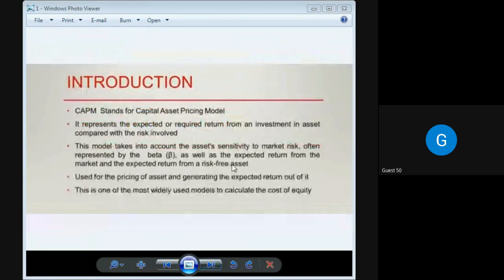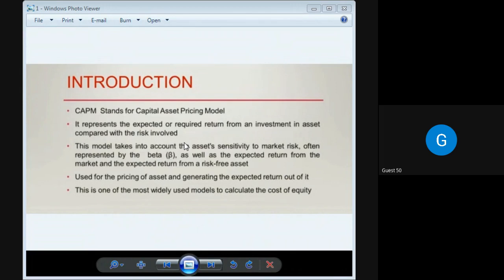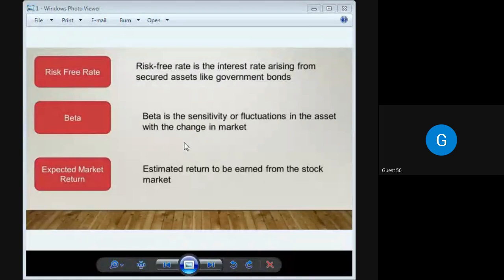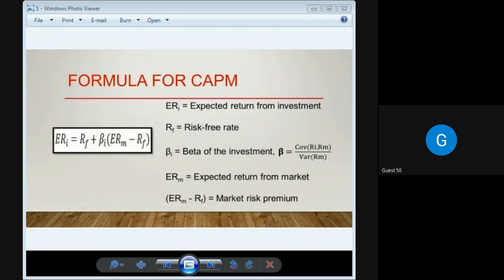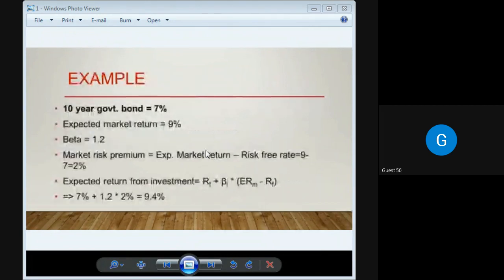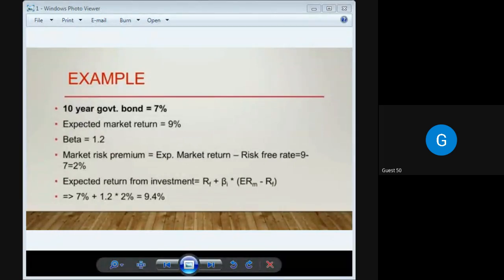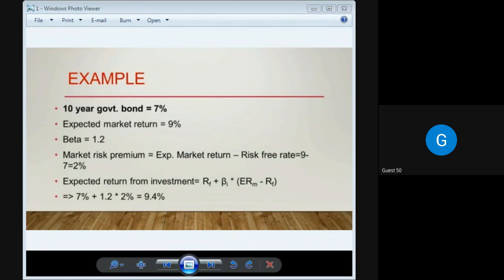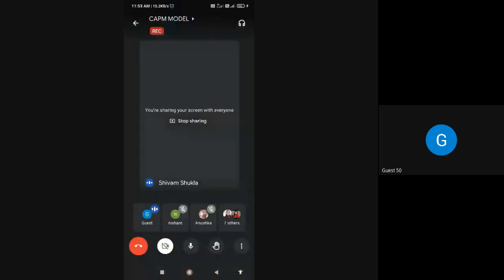CAPM MODELMFC SEM IV 7 AUGUST 2021